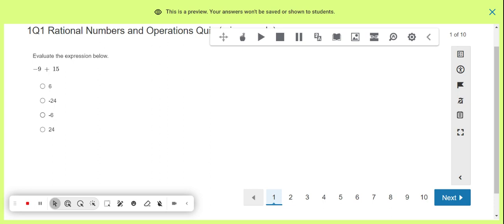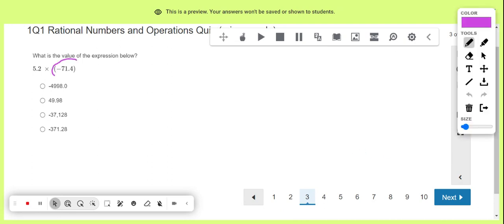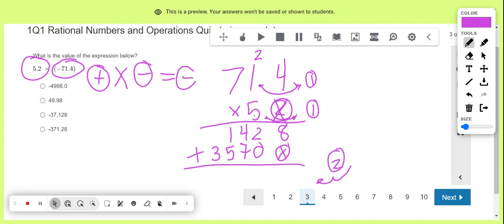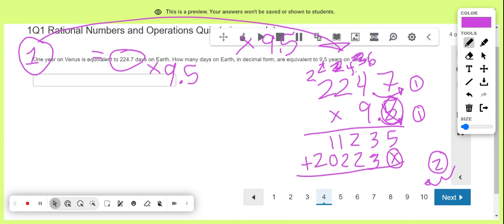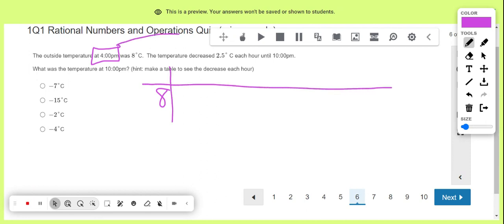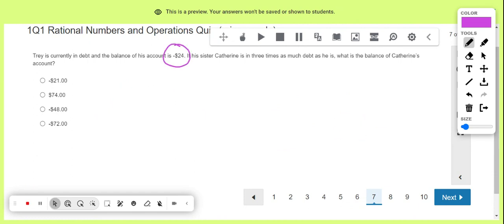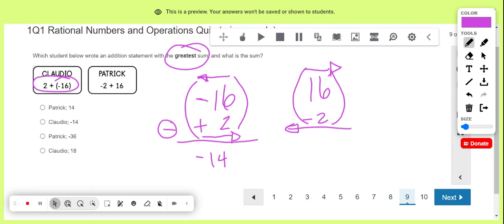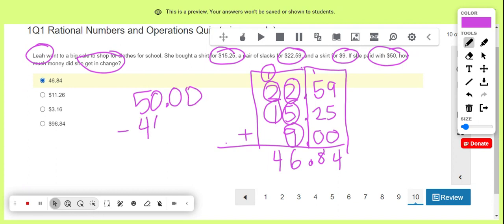Elmhorst Math Rational Numbers and Operations Quiz